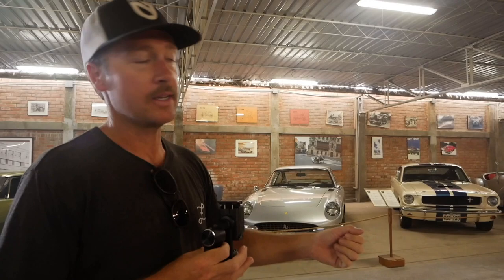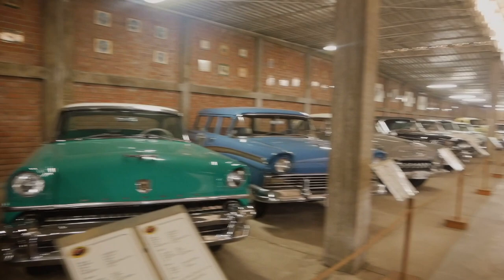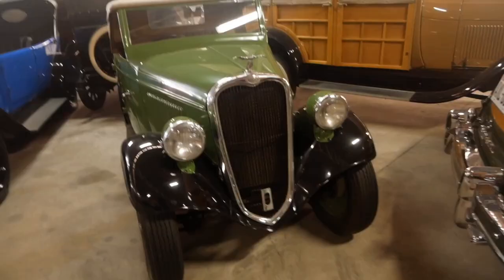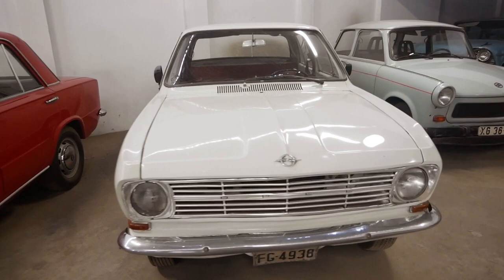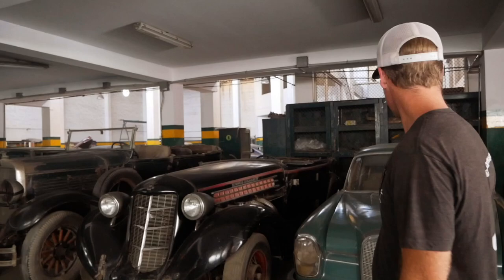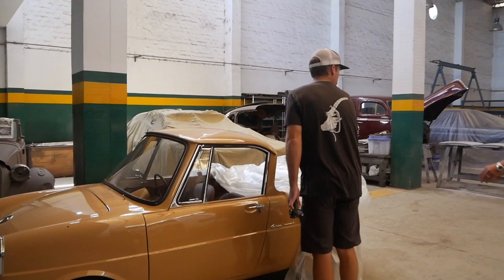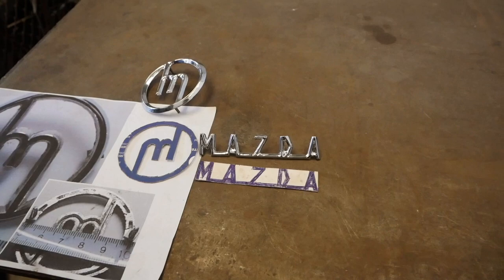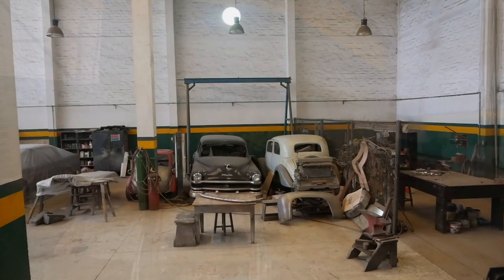Slow Walk: Nicolini Museum Full Walkthrough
The Nicolini Auto Museum is a must stop for those who love all things mechanical. It's just outside of Lima.

📌 Our Goal:
It’s simple - We are following our dreams and living our passion and we hope by sharing our adventure you find some inspiration in your life.

🌊 Be part of our adventure!
There is so much world to explore! We love sharing our adventures with you and there's plenty more to see! Your support will help with better camera gear, internet to upload videos, gas, and of course some beers and tacos to keep our creative juices flowing!

💵 Saving for your own adventure?
Here are some free ways you can help us out!

🔑 Check the links below for more Dirt Sunrise!

📷 Links to our gear in this video:🔧
👀 Check out:
■ Slee for the front bumper
■ 4x4 Labs for the rear bumper
■ Icon Vehicle Dynamics for suspension.
■ The Lifesaver Jerry Can water purifier
■ Our Drone
■ Our main video Camera
■ Our secondary Camera
■ Our New gopro
■ Our Older gopro
■ Our Microphone
■ SPOT GPS
■ Garmin Inreach Explorer +

(Although we still have our SPOT we now use our Garmin Inreach almost exclusively. The coverage area seems better, we can get weather updates and download maps as well as communicate 2 way with others in case we needed help. It's taken the place of our 10 year old SPOT. Garmin Inreach Explorer +)